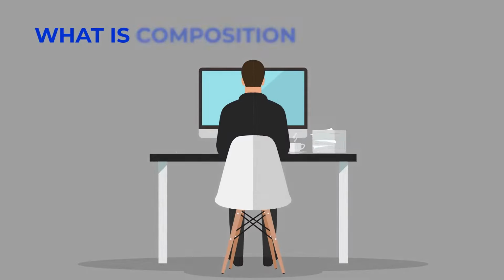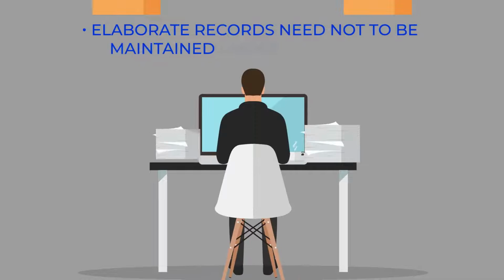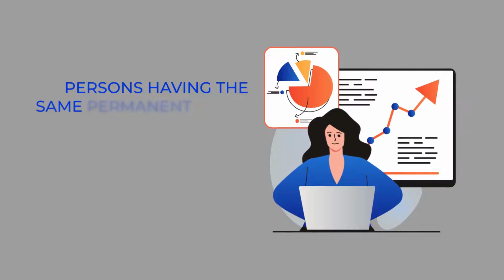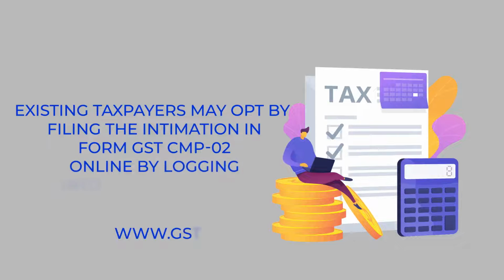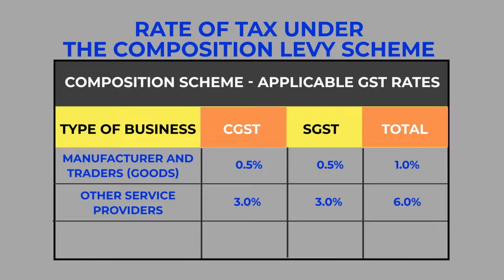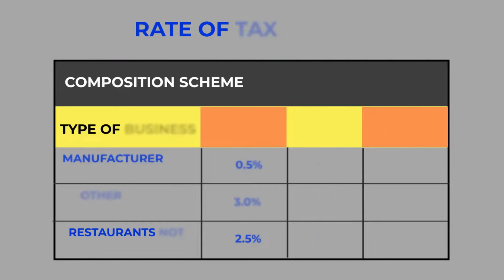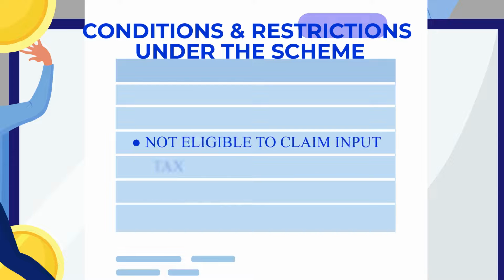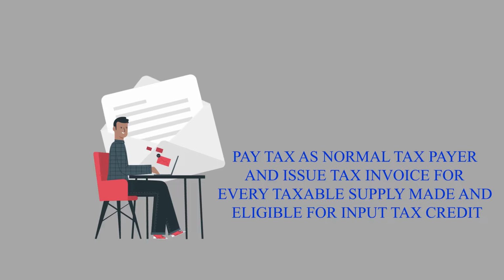Motion Graphic Explainer Video Animation | MADmind_08 - Stay Creative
All kinds of Graphic and Video Making.
Get your Brand/Business Promotional, Advertisement, Teaser Videos.
These can help you in growing your business to Digital World. Everyone in today's era gathering digitally, So we provide you :
NFT Character Animation | 2D NFT Character | Motion Graphic Animation
Logo
Motion Graphic Explainer Video Animation
Festival Videos and Post
Company Brochures and Flyers
Social Media Post and Gif's
Intro and Outros
Animated Logo
2D Animated Promotional and Ads.
Basic Video Editing
And Many More.
Support us.